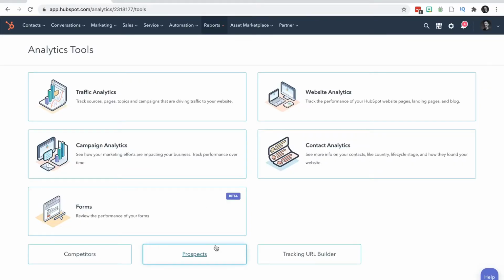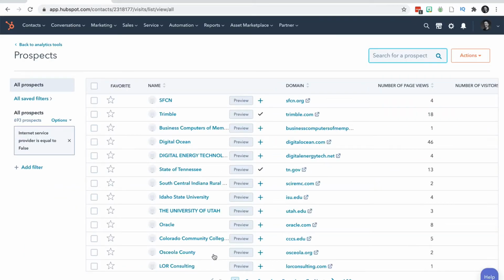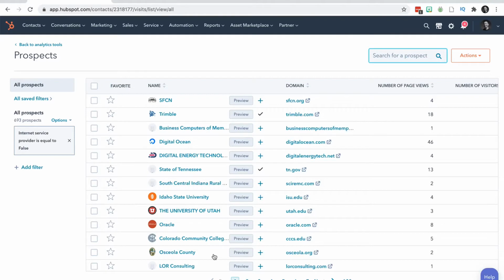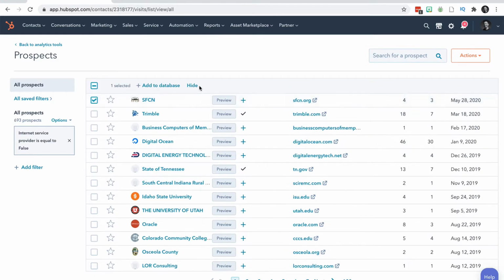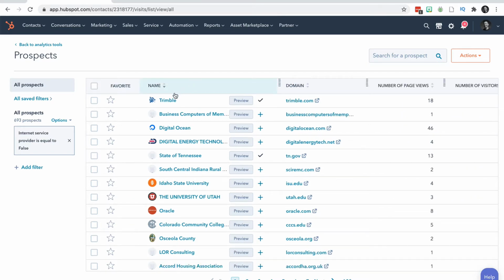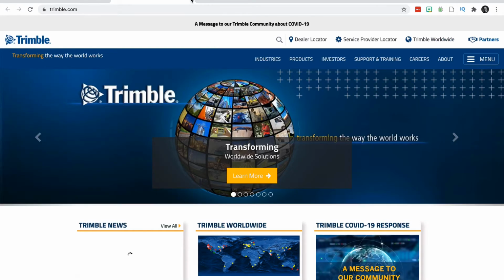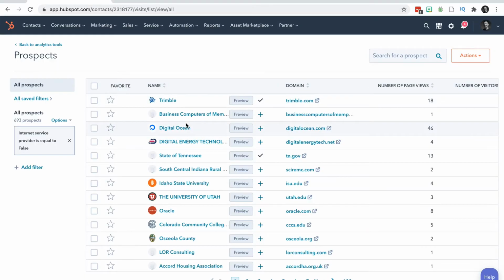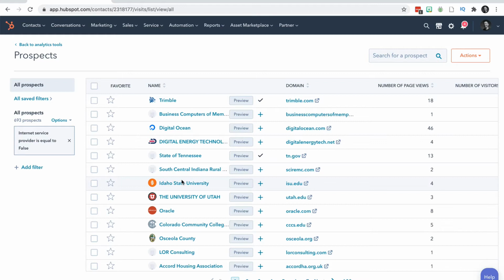Brilliant Conversion Rate Optimization With Hubspot's Prospects Report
Okay, in the final episode of my series on conversion rate optimization for websites, we're shifting gears slightly from how to get your website visitors to give you their contact information to how to address those visitors who never do. How do we prevent that majority from being lost to the ether of our bounce rate? Well, we can figure out who some of them are by using Hubspot's hidden Prospects report. This tool lets us monitor the corporate networks of most visitors to our site, giving us some insight into the companies that your visitors work for. And once you find some interesting company names in your report, I'll tell you how to best initiate conversations with them.

To get Hubspot CRM for free (plus our free 45-minute configuration consultation and commitment to maximum future discounts on upgrades), go